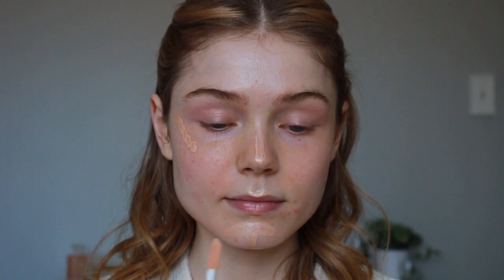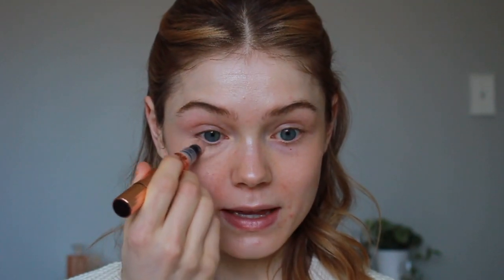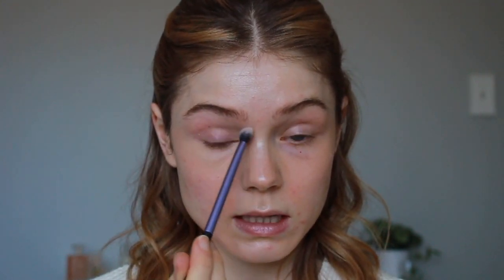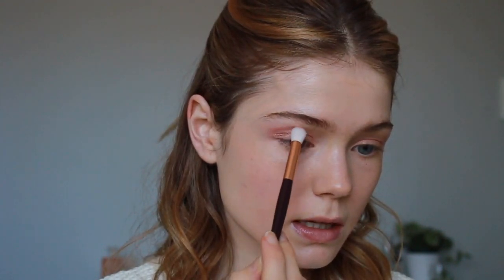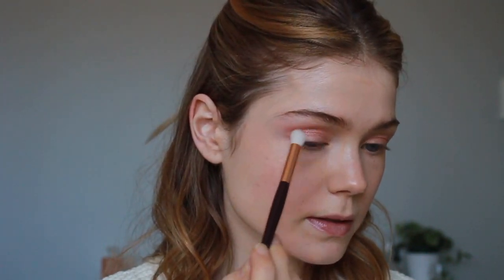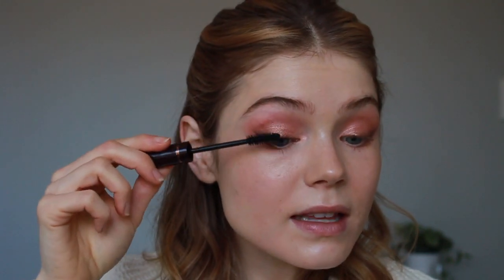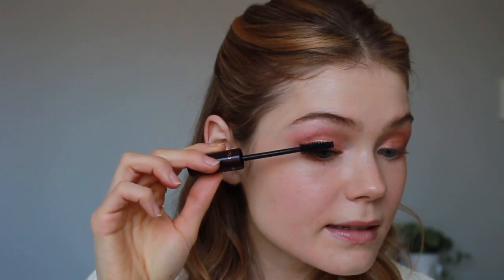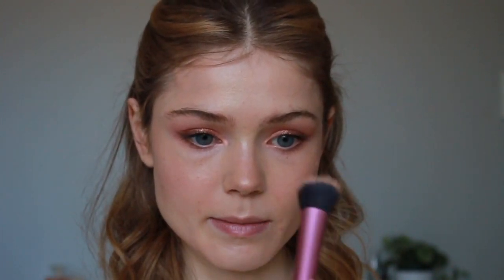Full Face of Charlotte Tilbury | Pillow Talk Collection | 2019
I decided to do a full face of makeup using only Charlotte Tilbury. I often talk about how much I love and adore Charlotte and her line, so I knew this video had to be made. It is perfect for a date night or anytime you want to feel special.

~ PRODUCTS ~

* Hollywood Flawless Filter in 2
Magic Away Liquid Concealer in 3
* Luxury Eyeshadow Palette in Pillow Talk
The Classic Eye Powder Pencil in Audrey
* Five Star Full Fat Lashes Mascara
Filmstar Bronze & Glow
Lip Cheat in Pillow Talk
Matte Revolution Lipstick in Pillow Talk

***Some of the products mentioned in my videos have been purchased by me or have been sent to me by brands to review. I give my 100% honest opinion on every single product I use or talk about on my channel and companies that I work with are given***